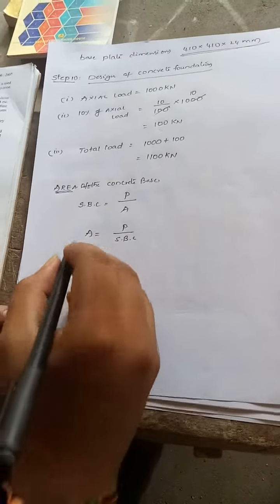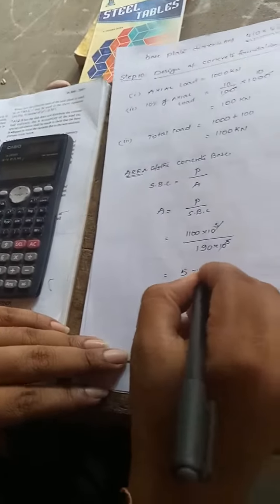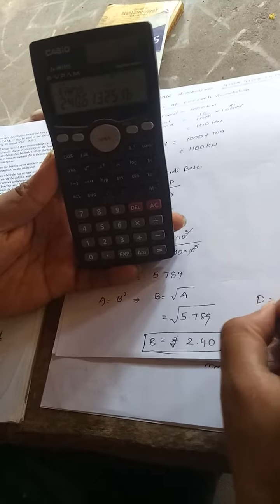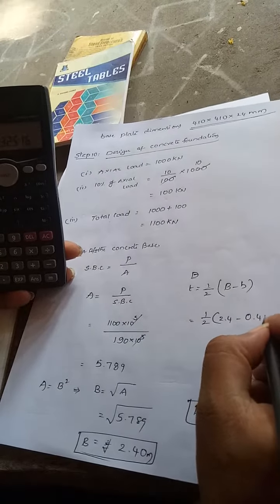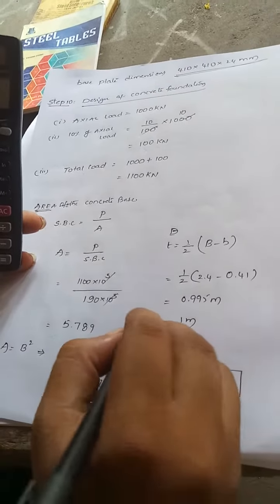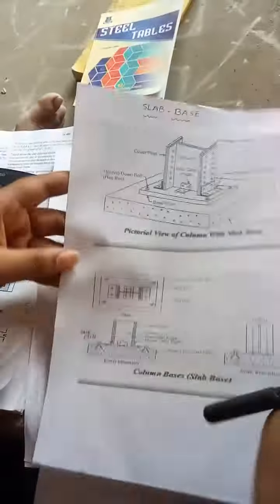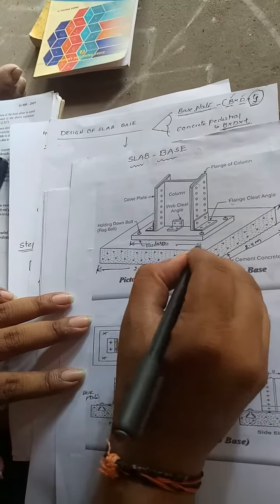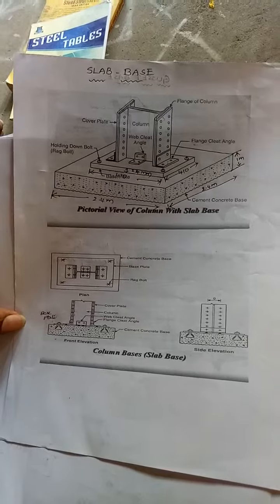STEEL STRUCTURES DESIGN OF SLAB BASE P CHAKARADHAR PRASAD2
COLOUMN BASES - DDSS